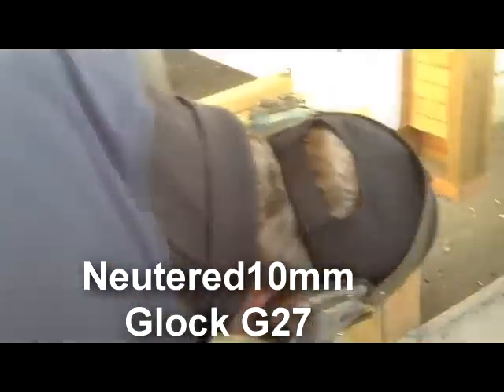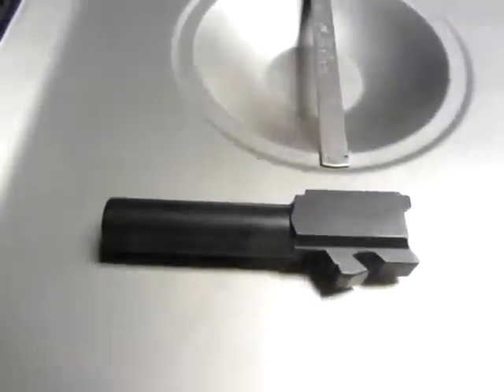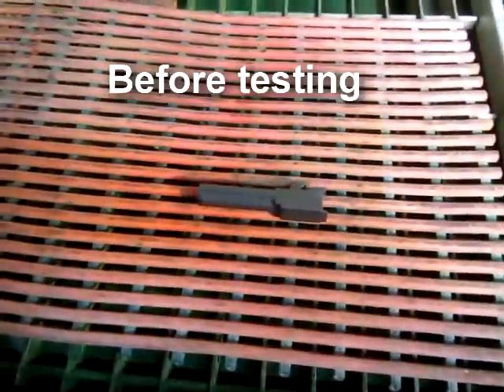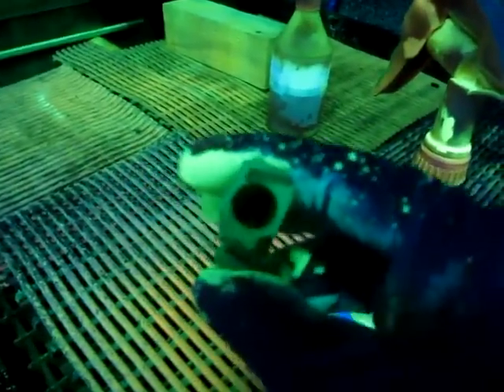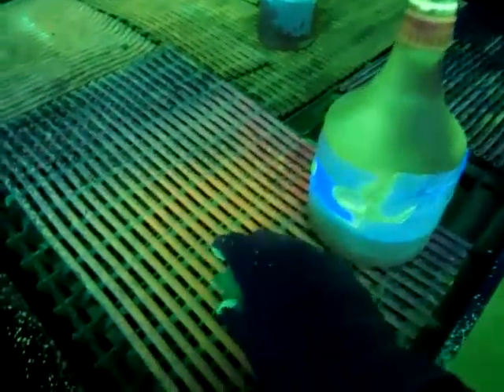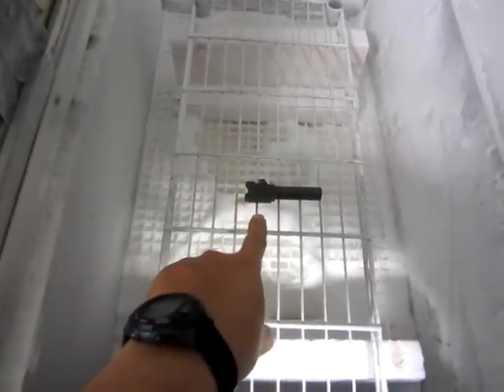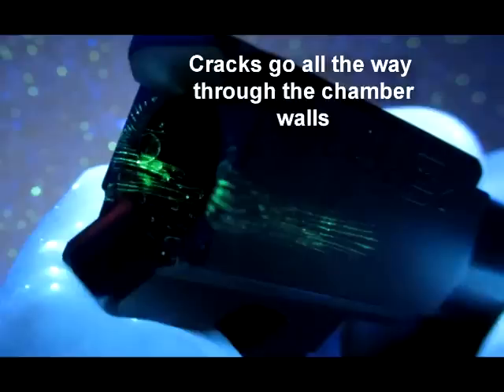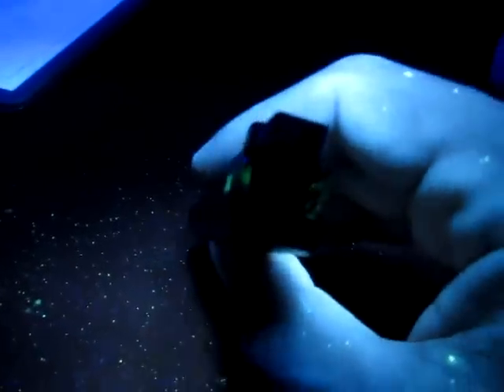Testing Neutered10mm Glock G27 kaboom barrel (Fluorescent Penetrant Test)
Neutered10mm had a kaboom and I offered to test the barrel.  This is the first test to check the condition of the barrel.

For those who care:
Level III sensitivity water washable Fluorescent Penetrant (Type 1 Method A)
Preclean-UT cleaner in acetone
Pre dry-10 minutes in 160F drying oven
Penetrant dwell time-20 minutes
Water temperature 50-100 degrees F
Water Pressure-less than 40 PSI
Dry time-10 minutes in 160F drying oven
Developer (dry powder) time 10 minutes